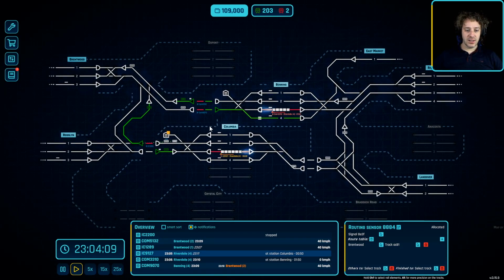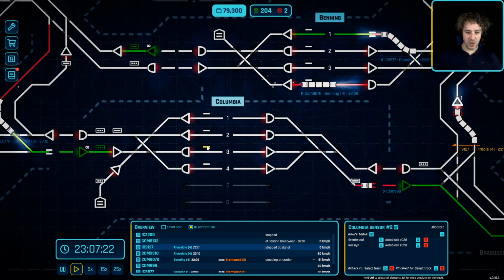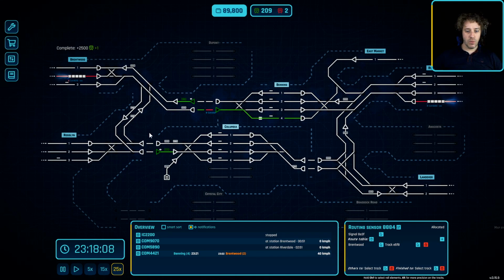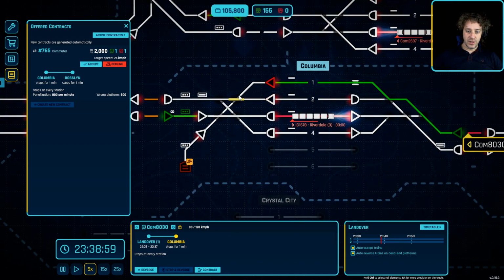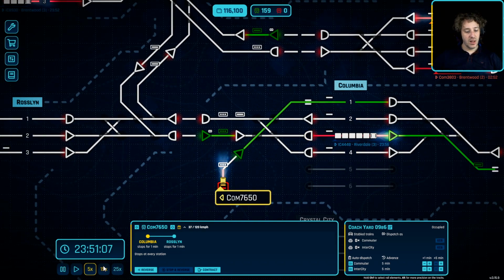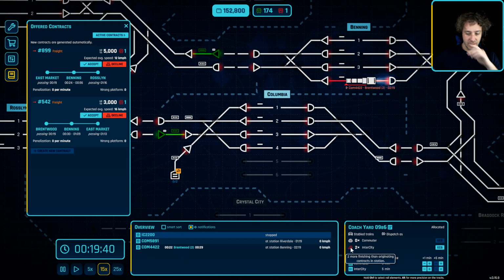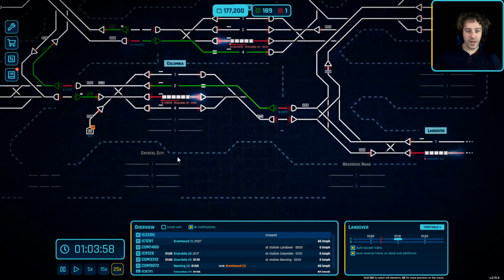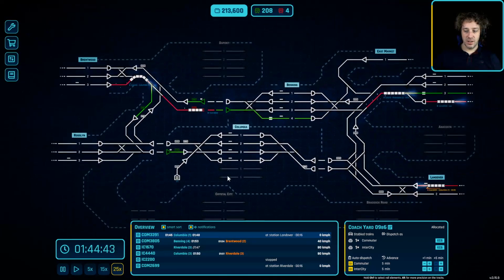98% - 🚆 Rail Route 🚄 Pre Let's Play E10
Some trains need dispatching! How hard can it be to run a network, eh?

Rail Route is a tycoon/management game based on railroad dispatching. Control the traffic, build out your own network, then optimize and expand. Unlock new technologies, upgrade the infrastructure, and automate operations! Design and share your own maps with the in-game editor.

All other music by Jason Shaw on Audionautix.com Disclosure: This game was gifted to me by the developers. No money changed hands, and there was no agreement requiring me to say or do anything specific in relation to the game.